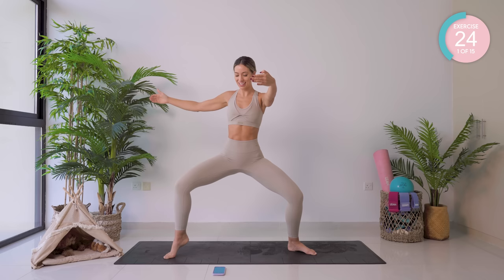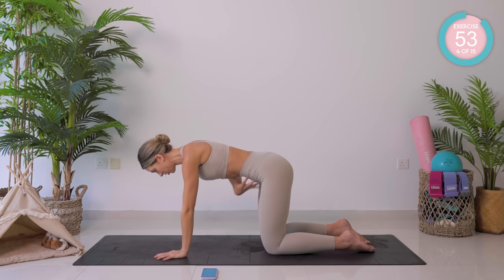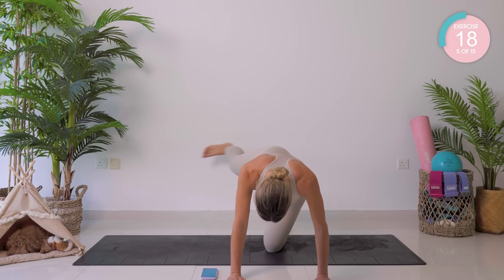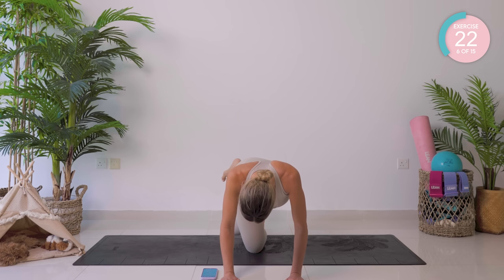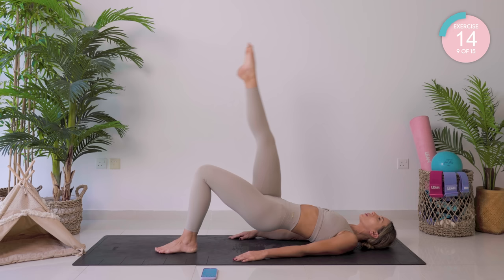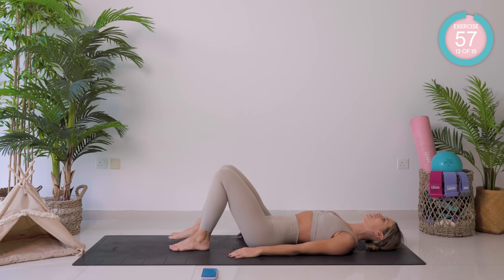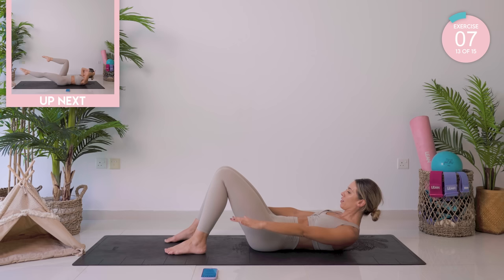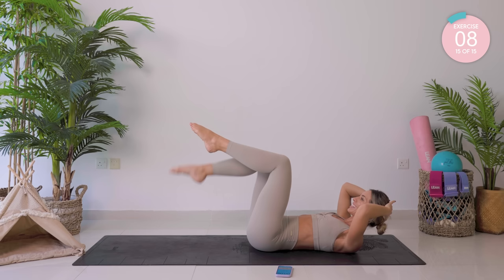HOURGLASS FULL BODY PILATES WORKOUT 🔥 Shape, Sculpt & Tone | 15 min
This hourglass full body pilates workout challenge will help sculpt, shape & tone that hourglass figure with no equipment needed. It's an intense 15 minute full body at home pilates workout with upper body and lower body exercises. These exercises will target your abs, booty, thighs, legs and more! For the best full body fat loss results, do this with my longer fat burn workouts on the LEAN App and healthy nutrition.

Get love nwantiti (ah ah ah) by CKay and over 1M + mainstream tracks

0:00 Hourglass Full Body Pilates Workout
0:10 Achieve Your Fitness Goals
0:37 Sculpt & Shape Pilates Exercises
15:40 Complete Full Body Pilates Exercise

1. Being in calorie deficit
2. Cardio/ HIIT workout (I often call these Fat Loss/Burn workouts on my channel)
3. Resistance training and specific muscle targeted workouts. To strengthen and develop specific muscles.